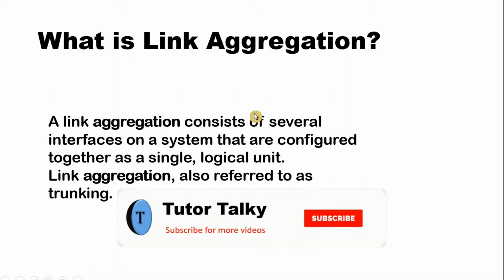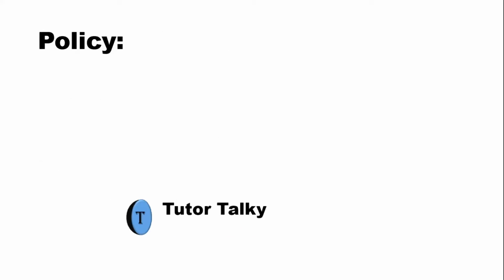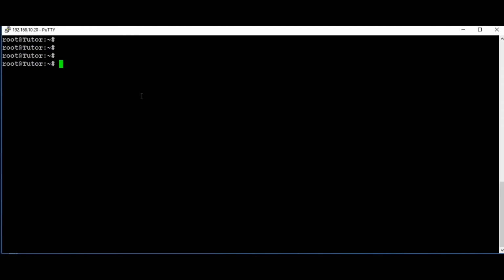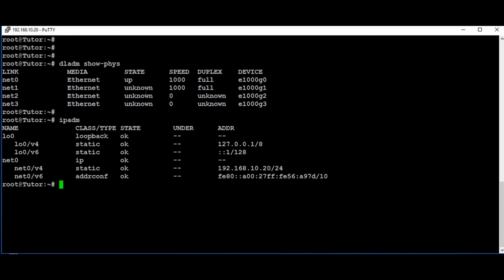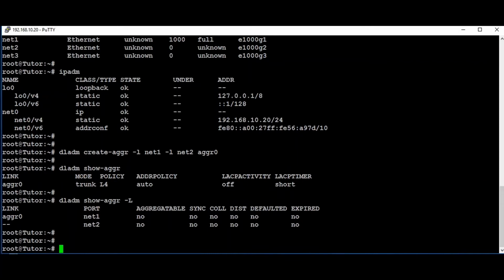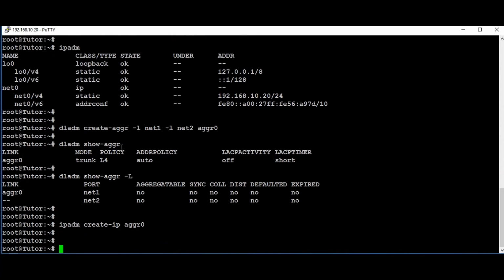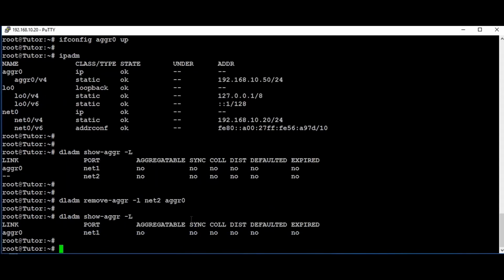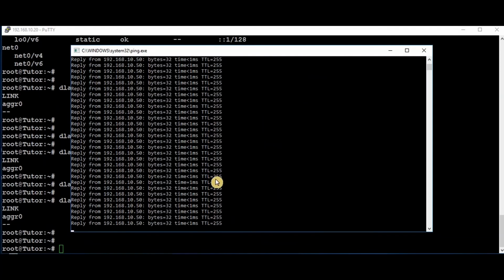Link aggression Hands on || Solaris 11 || English || Tutor Talky||#019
Explained about link aggregation concepts with Hands on live demo.

Solaris 11 link aggregation concept with Hands on

Tutor Talky it’s an Tech Learning channel.